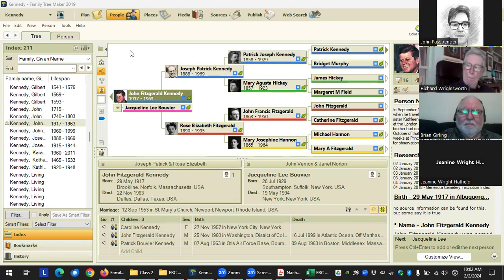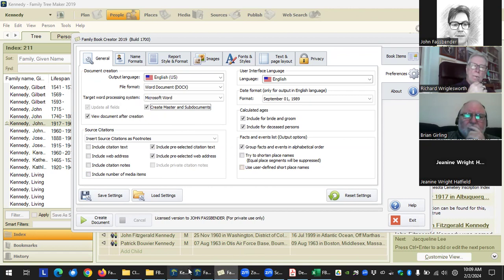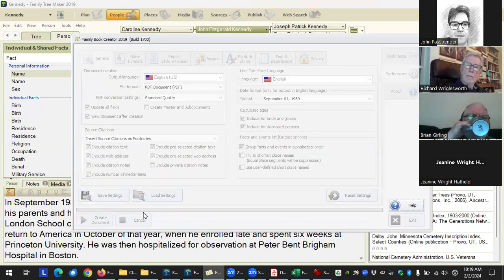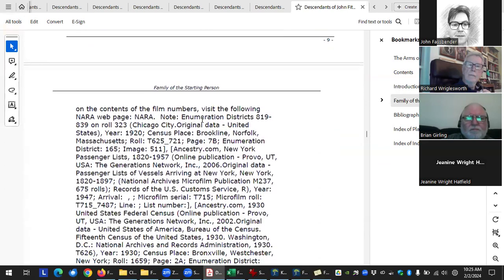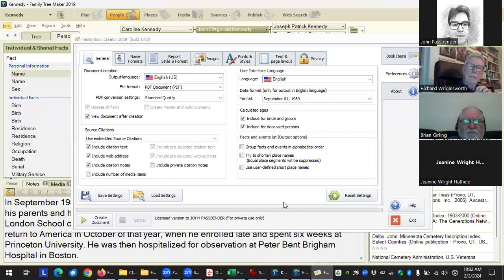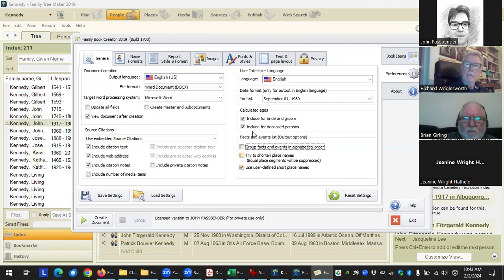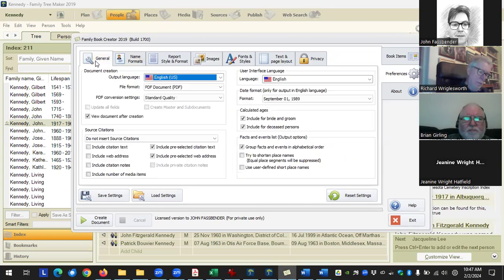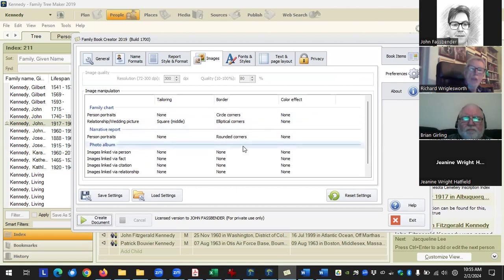FBC Class 2 Preferences/General, Images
Class 2/9 Book Items and Preferences
This class covers the section of Preferences/General, Images
This is put on the Family Book Creators Users group on Facebook.  All comments are better asked there